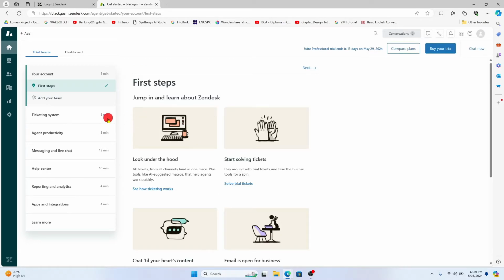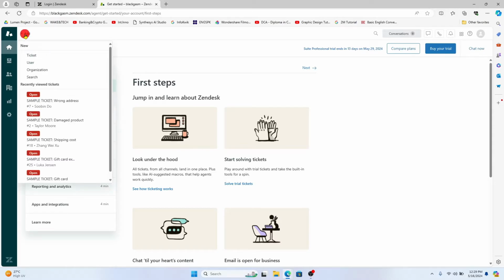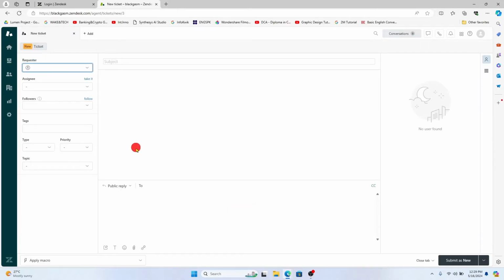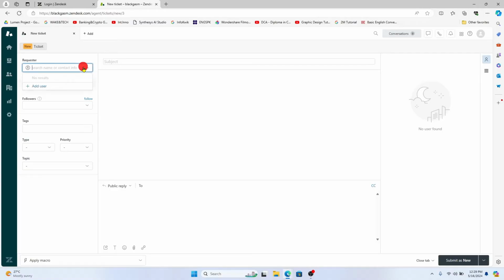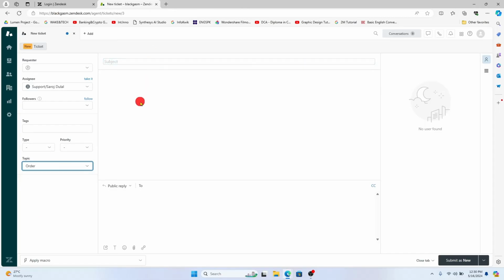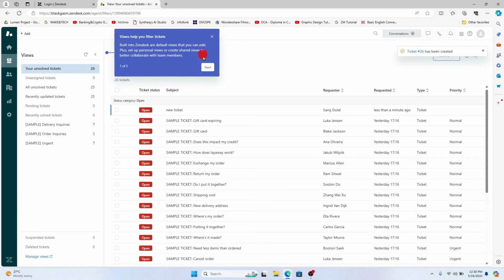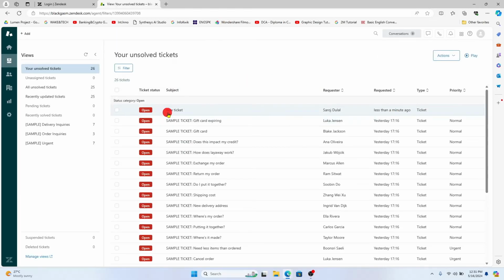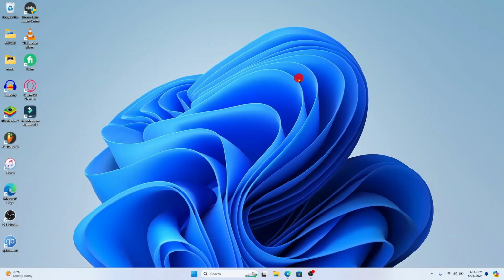How to Create a New Tickets on Zendesk? Make a New Tickets on Zendesk on PC 2024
Are you ready to provide exceptional customer support with Zendesk? In this tutorial, we'll empower you to create new tickets effortlessly, ensuring your team can efficiently address customer inquiries and issues.